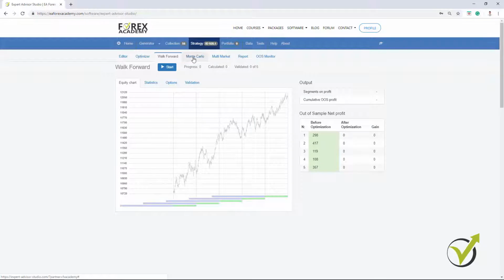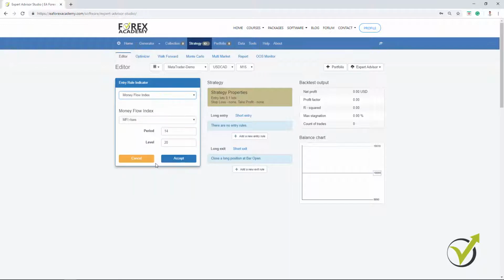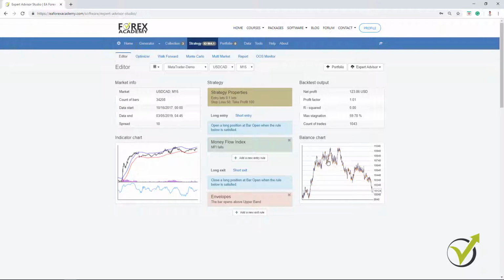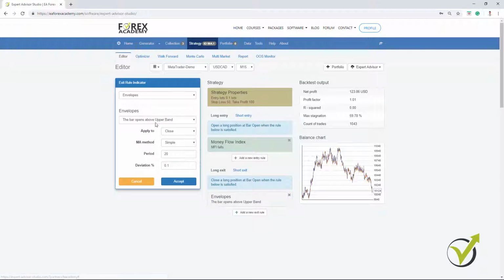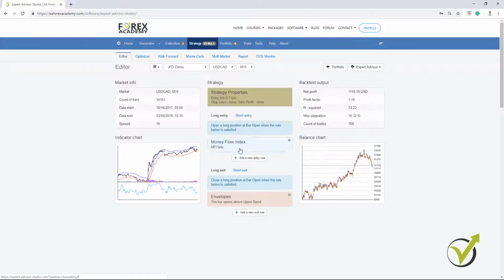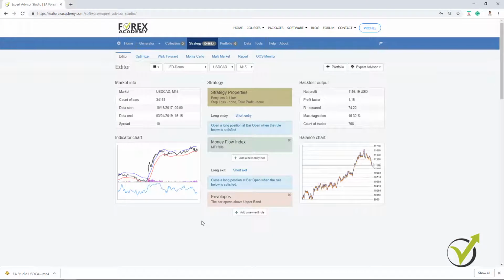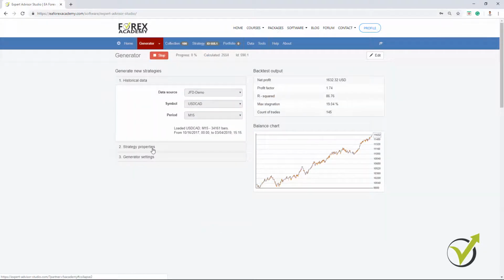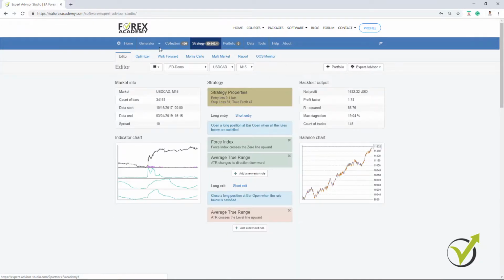Forex Algo Software Robustness Testing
Forex algo software robustness testing lecture is a part of the new course Algorithmic trading strategies Top 10 USDCAD EAs.

When trading with Expert Advisors, it is essentially important to test the robustness before we place these on the MetaTrader platform.

What is robustness with the Expert Advisors?

The robust strategies stand profitably on the market with different parameters in the indicators, with different currency pairs for trading, and they are not optimized for the past historical data.

Usually, when we create Expert Advisors with forex algo software, which depends on the past historical data that we export from the broker. The problem is that there is a chance this strategy to fit this historical data, so the trader will see the perfect backtest line.

Usually, such strategies are sold over the market as Expert Advisors, and obviously, their purpose is to be sold. What happens when people buy such Expert Advisors is that they start to lose once they are placed on the platform.

So how do we avoid over-optimization with the Forex algo software EA Studio?

There are three different robustness tests available in this Forex algo software:

Monte Carlo - this is one of the most popular instruments in algorithmic Trading when it comes to backtesting and performing robustness tests. The Monte Carlo runs a variety of backtests with different indicator parameters, backtesting starting bars, spread variations, etc. If the strategy fails with this test, it means it was over-optimized for the historical data with the parameters that were placed initially.

Walk Forward - this instrument is innovative in the forex algo software, and it's still being developed. At the current moment, you can use the Walk Forward validation to recognize the over-optimized strategies. It divides the whole historical data into different segments and optimizers on each segment and simulates trading on the next segment. This way, if the final result is lower than the original equity line, we can say the strategy is over-optimized.

Multi Market - with the Multi Market test, the Trader is capable of quick testing over the other currency pairs. We want to make sure that the strategy we are trading performs profitably on the other markets. If one strategy loses on other currency pairs and profits only in one currency pair, this means that the strategy might be over-optimized.